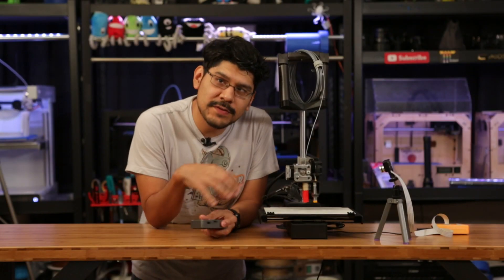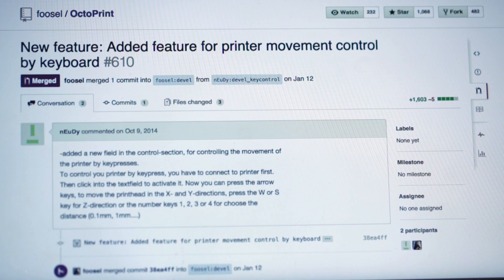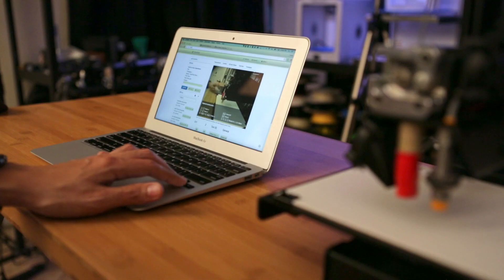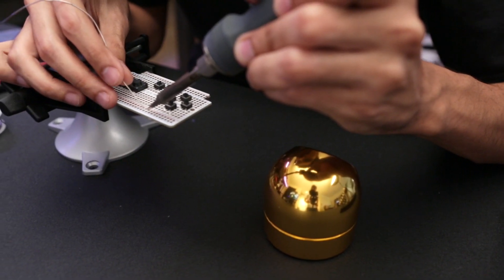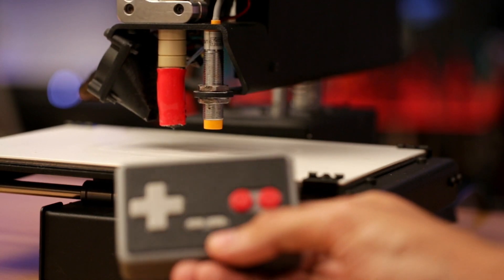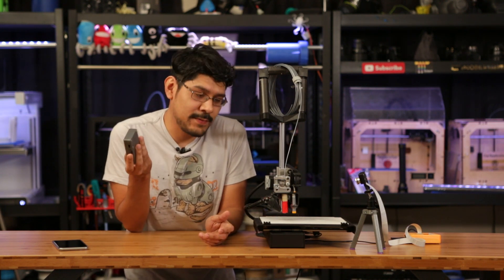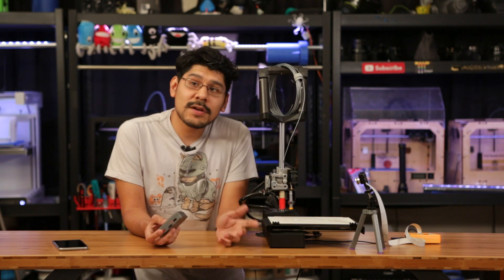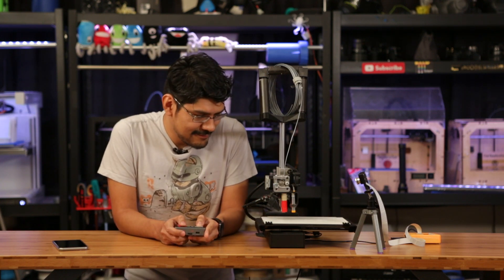3D Printed Gamepad Controller with OctoPrint and Raspberry Pi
This week we're testing out OctoPrint on the Raspberry Pi and checking out the key control mode feature that let's you control the movements of your 3D printer with key presses. We're using our DIY 3D printed gamepad to wirelessly control our Printrbot Simple Metal. This is a pretty fun way to control your 3D printer and we totally recommend checking out OctoPrint if your looking to control and manage your 3D printer via WiFi.